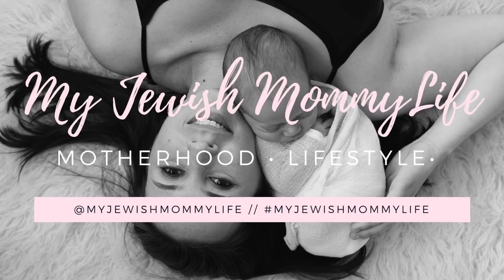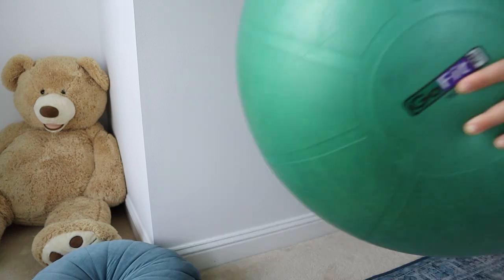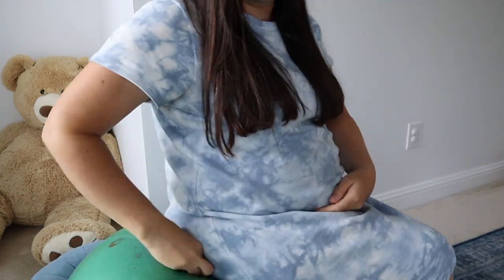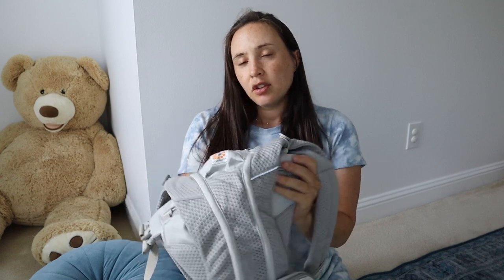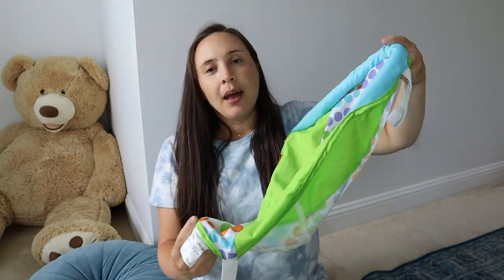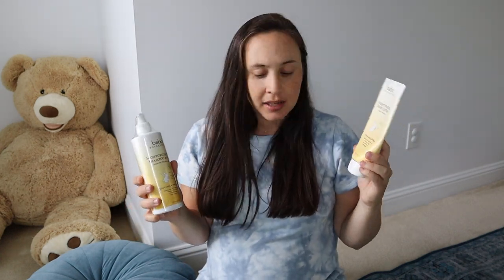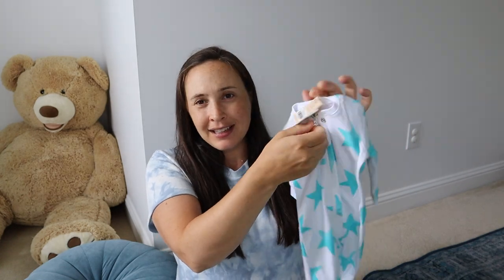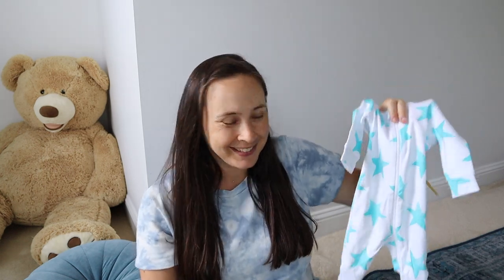ULTIMATE MUST-WATCH NEWBORN MUST-HAVES LIST!!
I'm currently in my third trimester and gathering everything together for this newborn baby must-haves list! These are the BEST newborn baby essentials!

Products Mentioned*

Ergobaby Omni Breeze Carrier*

Exercise Ball*

Sound Machine*

Newborn Baby Bathtub*

Baby Lotion & Shampoo*

Bath Temperature Thermometer*

Nursing Pillow*

Dock a Tot*

Check out what we're up to!

🤰 GET MY JUDAISM & PREGNANCY BOOK Expecting Jewish!

**FREE** JEWISH 📚 BOOKS for kids! PJ Library

My Filming Equipment for All My Videos:

Sony Camera*